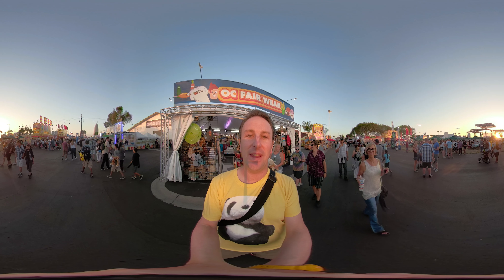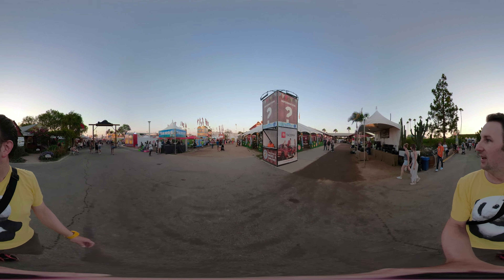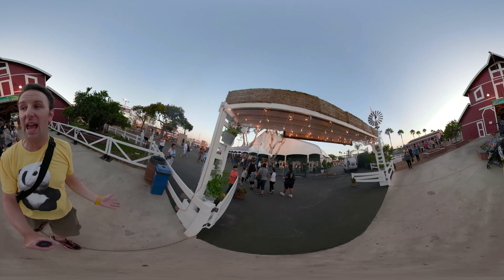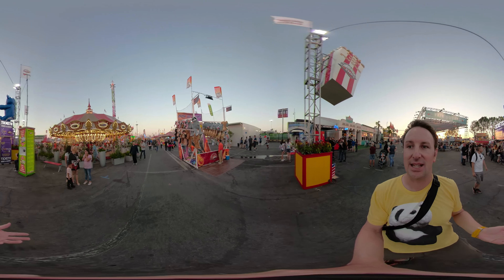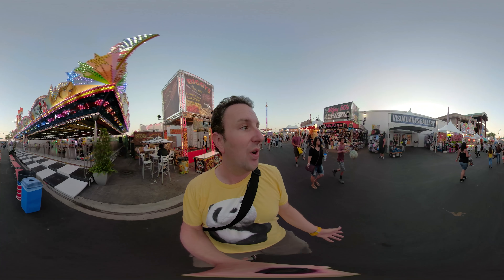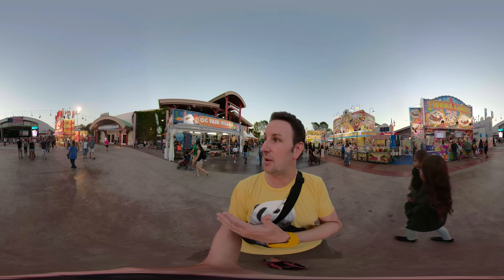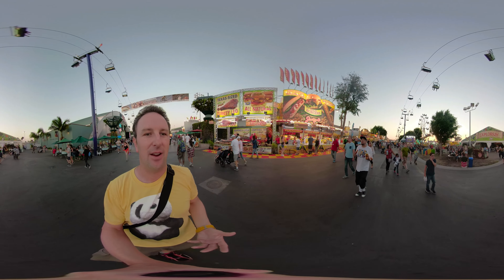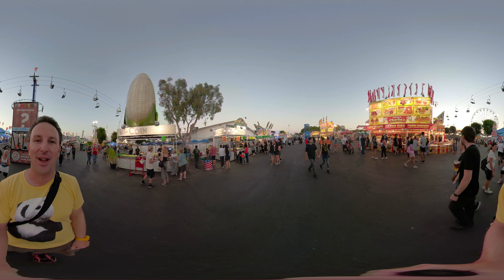OC Fair 2018 360 Video Walkthrough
A 360 Video Walkthrough of the 2018 OC Fair.  Want to really see what the Orange County Fair is like?  In this 360 video of the OC Fair you can spin it around, up, down, left, right... it will almost feel like you were at the fair yourself!  Now someone needs to invent a camera that captures the smell of the delicious food too!  Want to see more from the Carnival where the rides are?